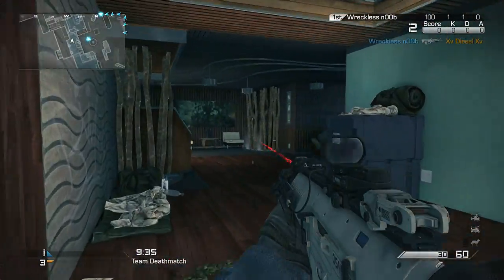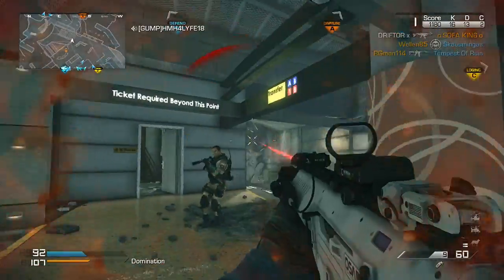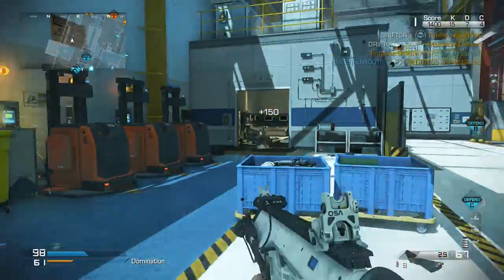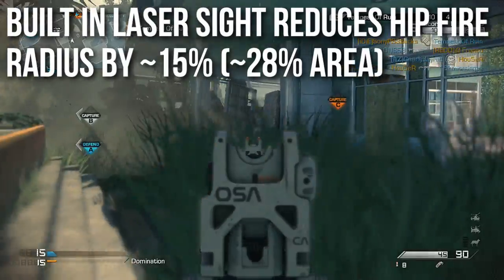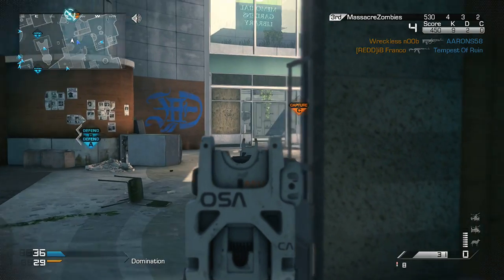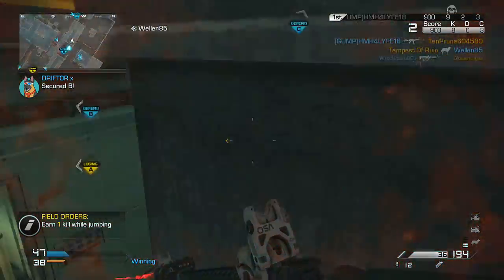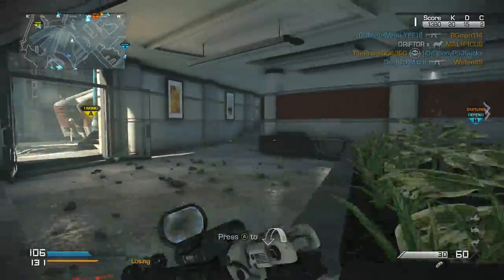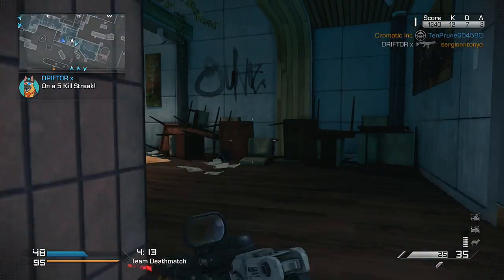Ghosts In Depth - ARX-160 Assault Rifle Review (Best Class Recommendation)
The ARX-160 is odd gun in a game full of odd guns. In Call of Duty Ghosts, the ARX works more like an SMG than an assault rifle. It has unusual recoil, odd hipfire, and a build in laser sight. This episode of In Depth breaks down the stats of the weapon and recommends what is quite possibly the best class for it.

Remember to use code "DRFT" :)

All of the gameplay in this video was achieved using a Scuf Hybrid controller. This is my favorite controller I use it every single day. check them out at: